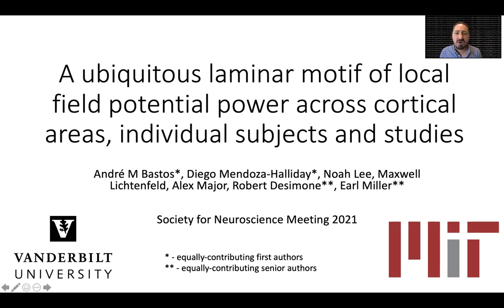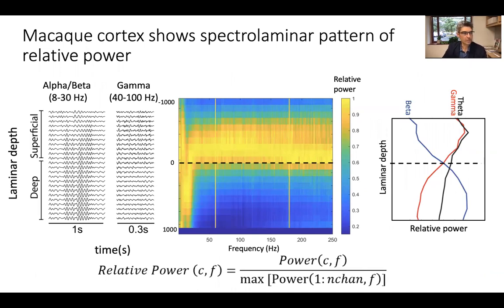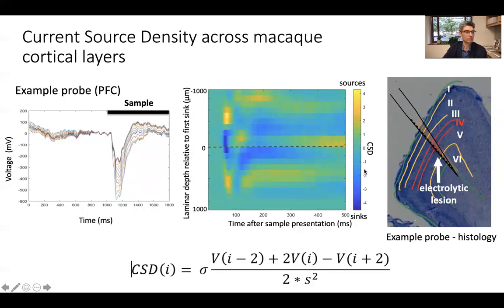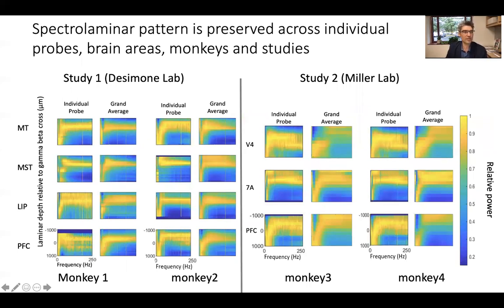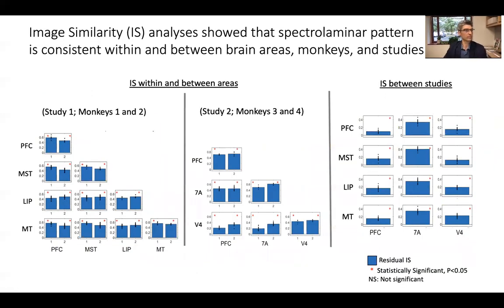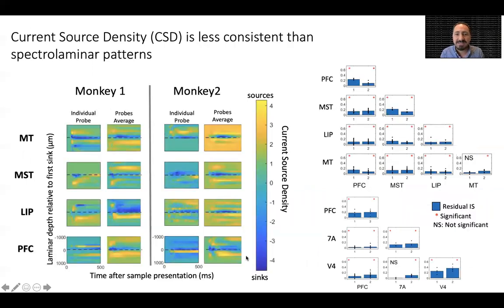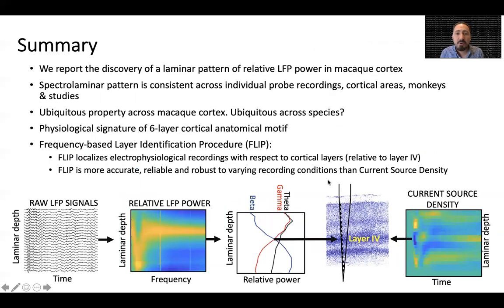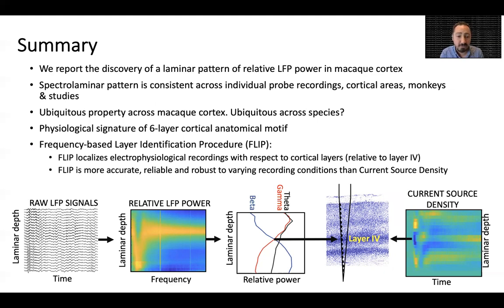SfN 2021: Bastos, Mendoza-Halliday, et al.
SfN 2021 Abstract
A ubiquitous laminar motif of local field potential power across cortical areas, individual subjects and studies